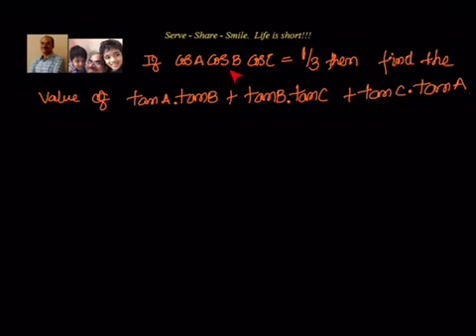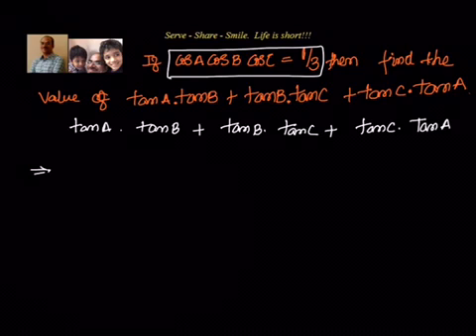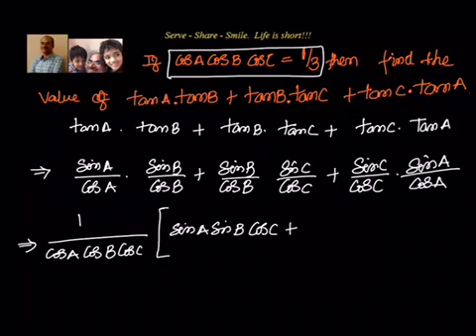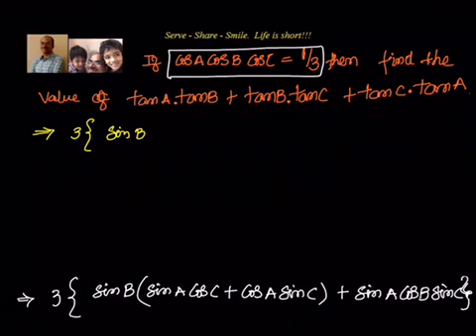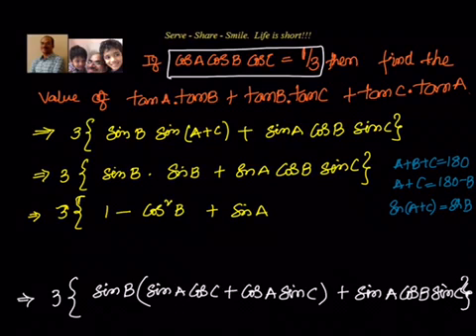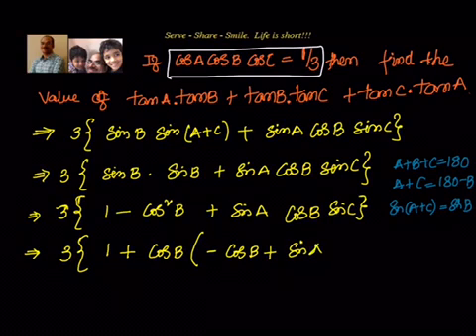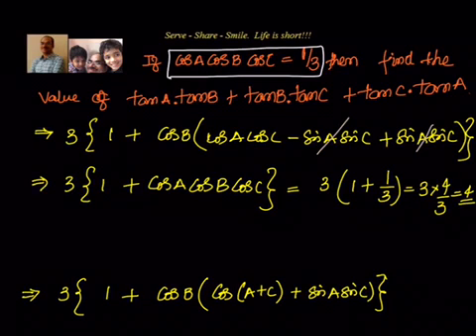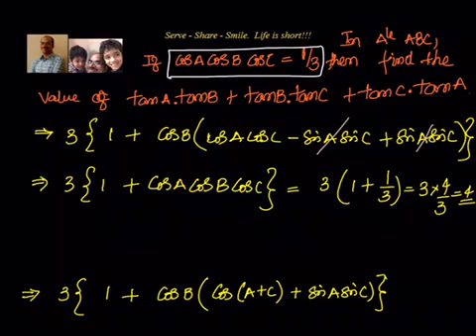Trigonometry: In ▵ ABC, If CosA CosB Cos C = 1/3 then find Tan A Tan B+ Tan B Tan C + Tan C Tan A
Trigonometry: In triangle ABC, if CosA CosB Cos C = 1/3 then find Tan A Tan B+ Tan B Tan C + Tan C Tan A